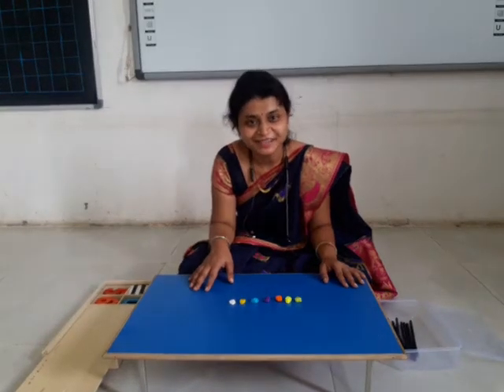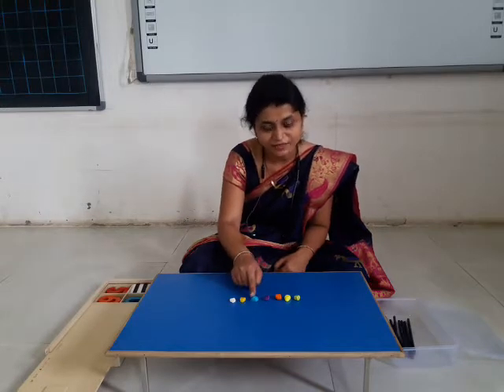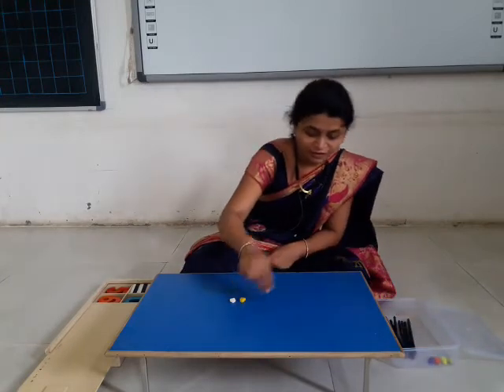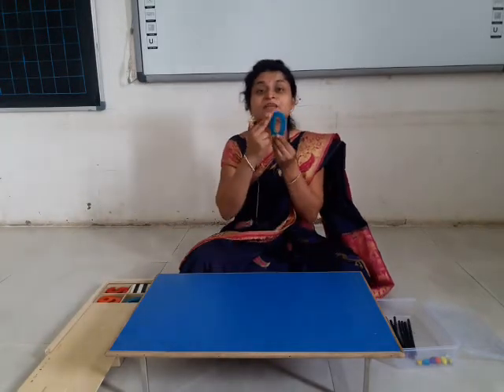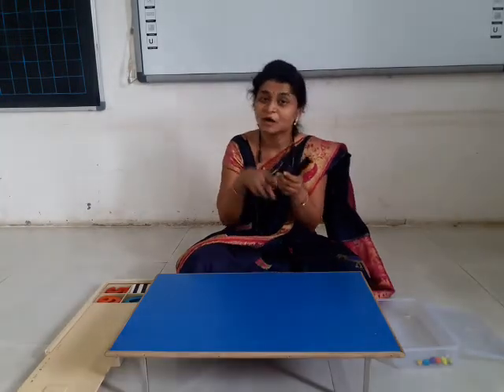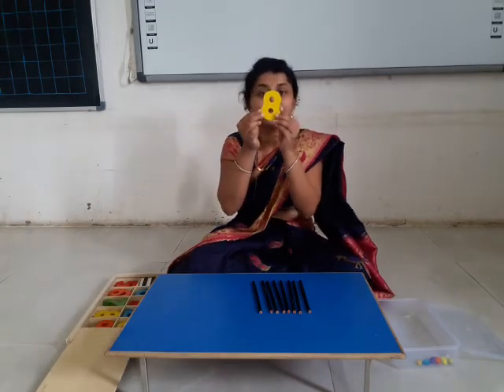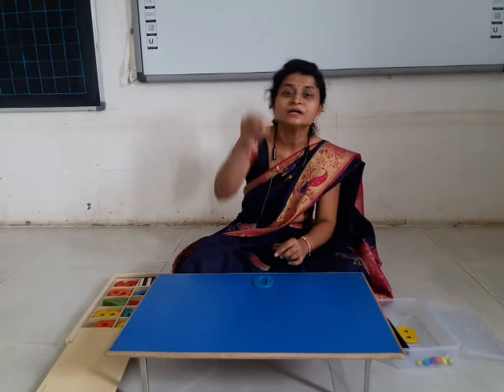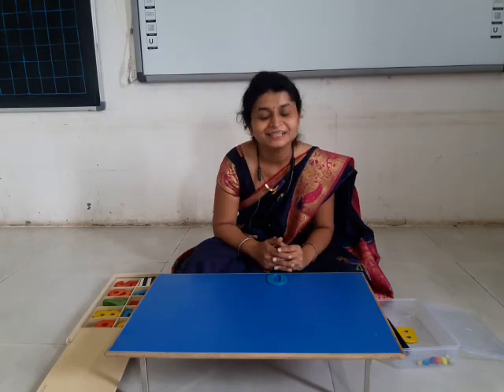UKG Zero Concept